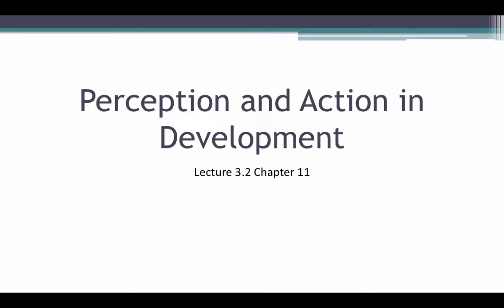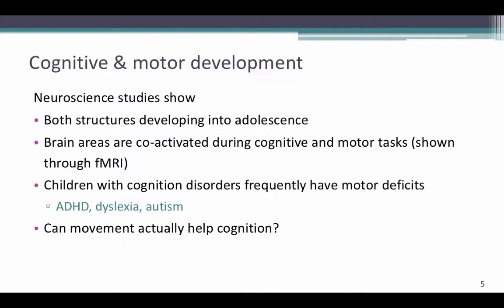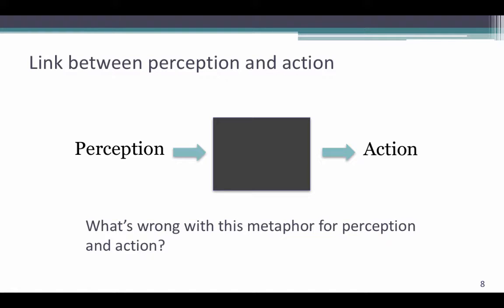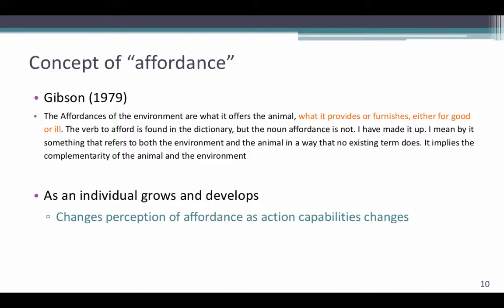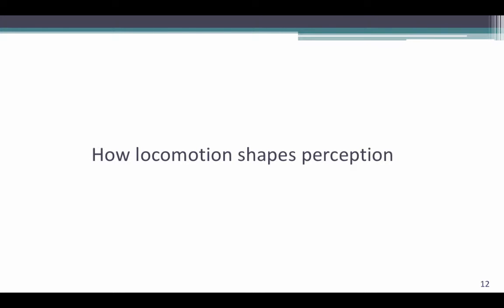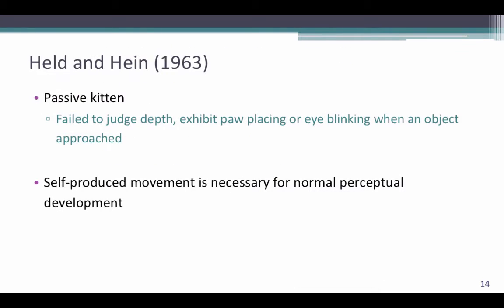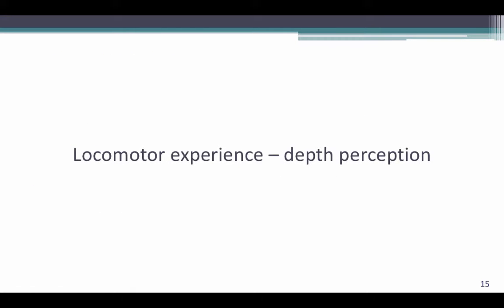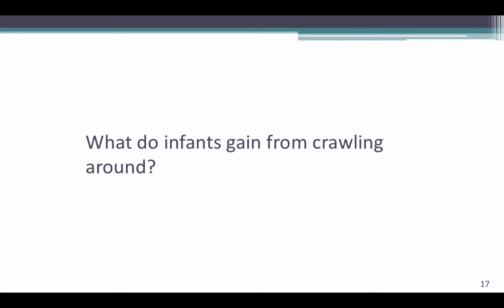Lecture 3.2 Part 1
Table of Contents:

00:10 - Lecture Outline
00:33 - Importance of movement
00:44 - Relationship b/w cognition and motor development
01:03 - Cognitive & motor development
01:31 - How exercise helps cognitive development
02:19 -
02:28 - Link between perception and action
02:45 - Perception and action loop
03:15 - Concept of “affordance”
04:26 - Perception is body scaled
05:46 - How locomotion shapes perception
05:55 - Self-produced locomotion in refining perceptual ability
06:13 - Held and Hein (1963)
06:51 - Locomotor experience – depth perception
06:57 - Results from Visual Cliff
07:34 - What do infants gain from crawling around?
07:41 - Moving room paradigm